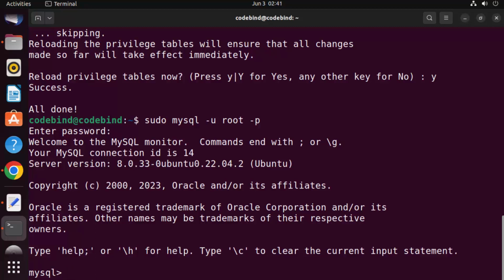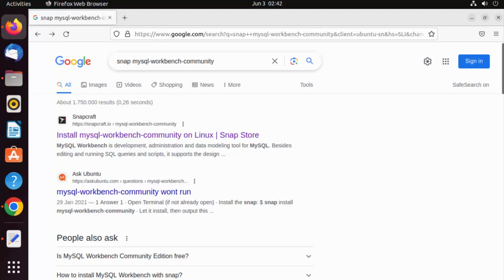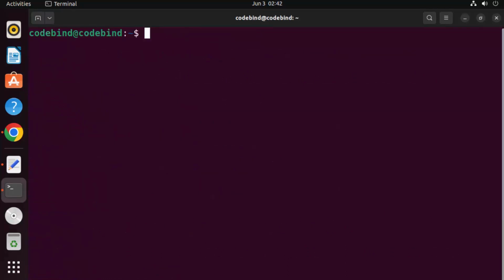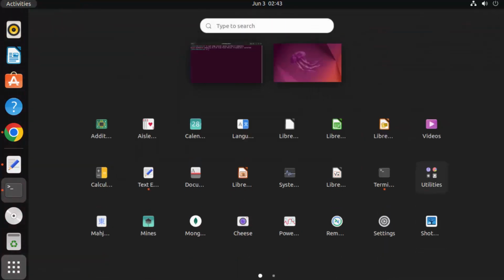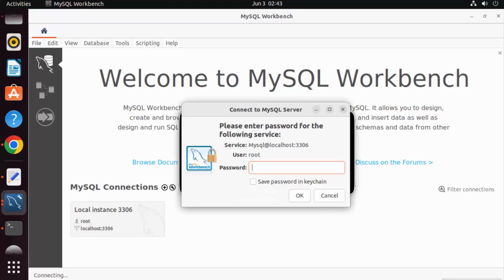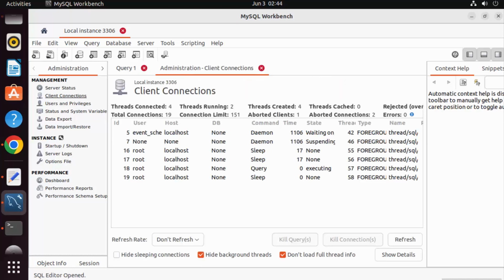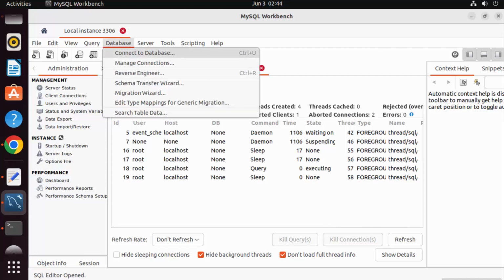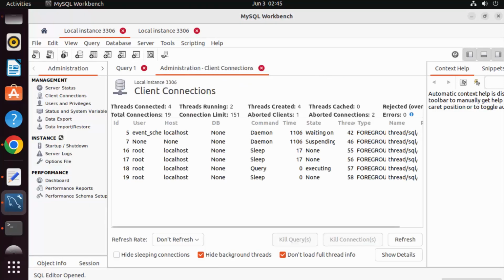How To Install MySQL Workbench on Ubuntu 22.04 LTS / Ubuntu 24.04 LTS Linux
To install MySQL Workbench on Ubuntu 22.04 LTS Linux, you can follow these steps:

1. Update package lists: Open the terminal and run the following command to update the package lists on your system:

   This command will download and install MySQL Workbench from the Ubuntu package repositories.

3. Enter your password: During the installation process, you will be prompted to enter your user password. Type your password and press Enter to proceed with the installation.

4. Confirm installation: If prompted, type `Y` or `Yes` to confirm the installation and allow the installation process to complete.

5. Launch MySQL Workbench: Once the installation is complete, you can launch MySQL Workbench either by searching for it in the application menu or by running the following command in the terminal:

   The MySQL Workbench application should now open, and you can start using it to manage your MySQL databases.

By following these steps, you can successfully install MySQL Workbench on Ubuntu 22.04 LTS Linux and begin working with MySQL databases using the graphical interface provided by MySQL Workbench.

Please note that the steps mentioned here are specific to Ubuntu 22.04 LTS Linux, and the package availability may vary for different Ubuntu versions.